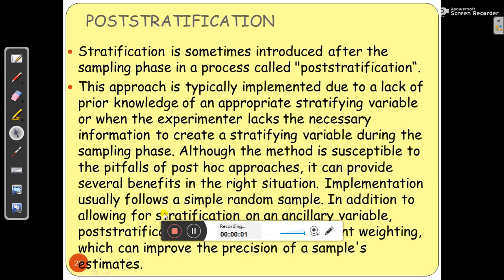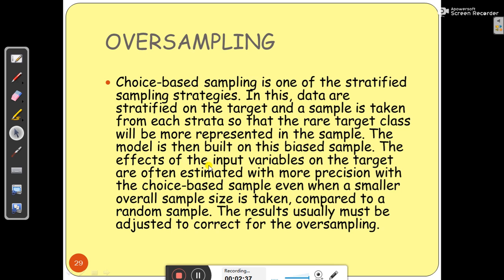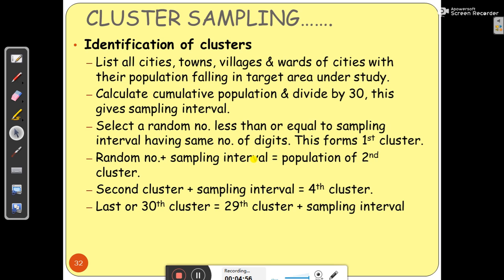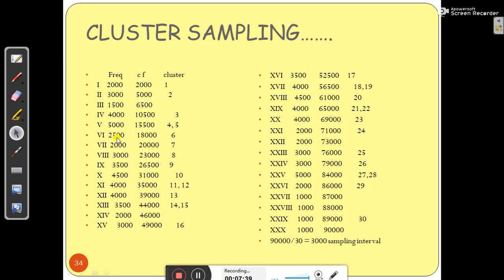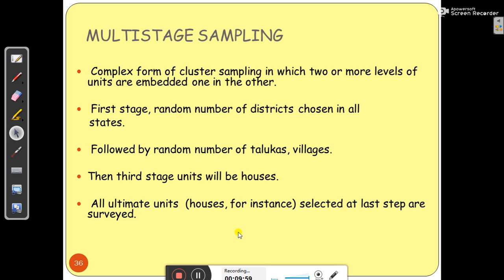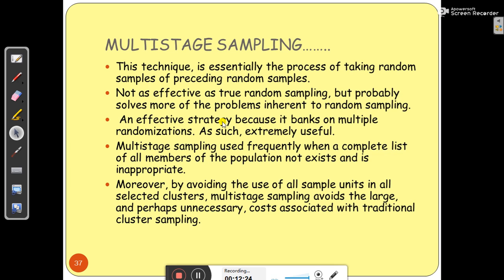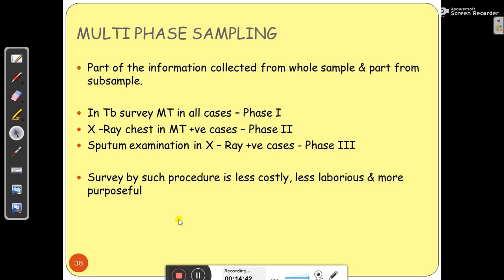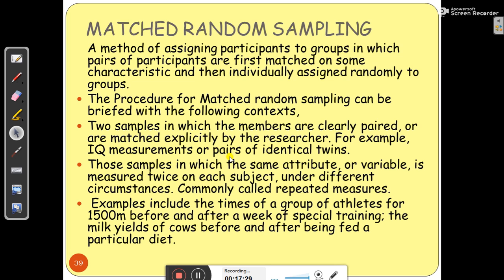Cycle 6 Day 3 Sampling - 3